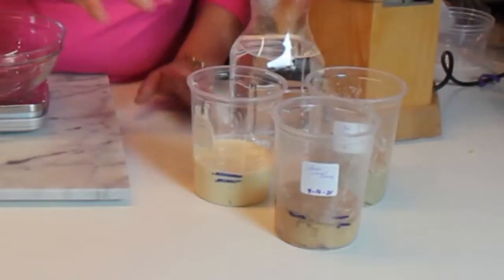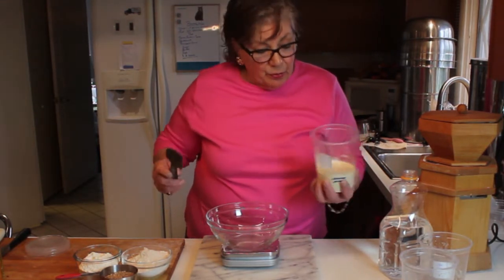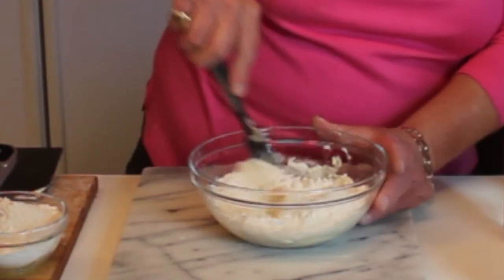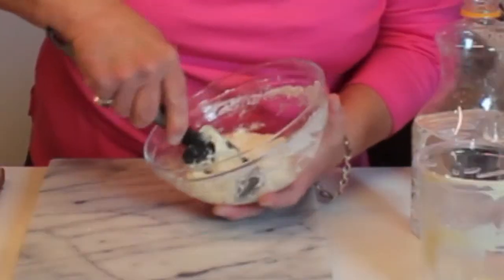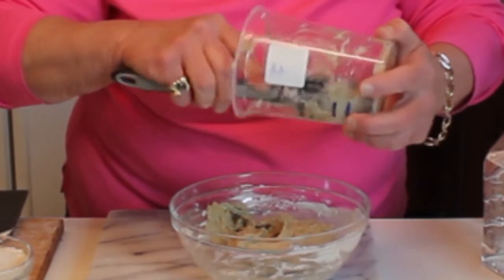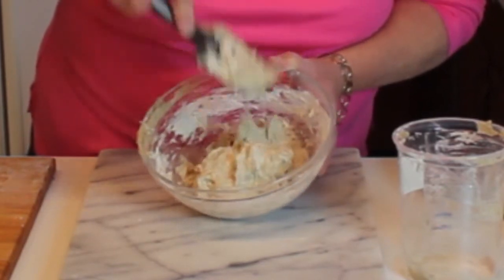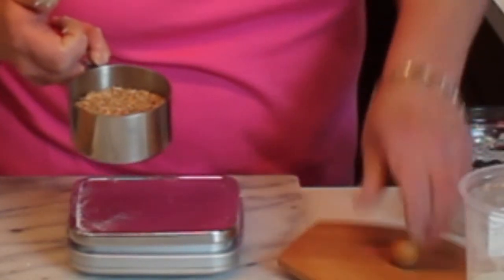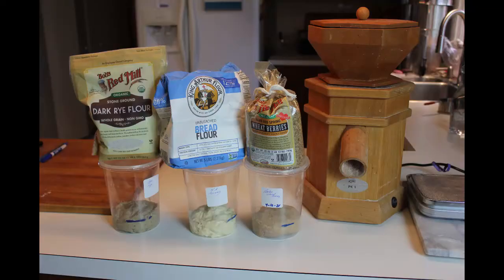Sour Dough-Along - Starter Day 3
There is a bit of life taking place in the starter!

Follow along.  I had to make a few changes because I didn't have any more King Arthur Bread Flour.
Then, tomorrow morning, Day 4, is really looking good...